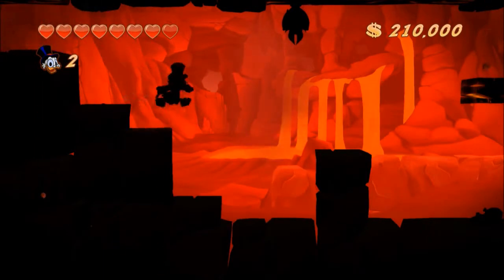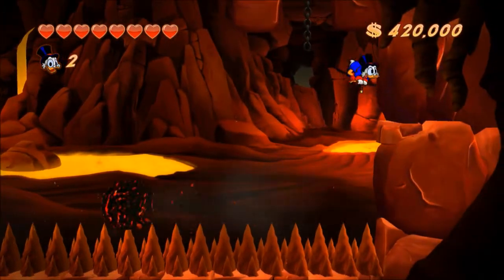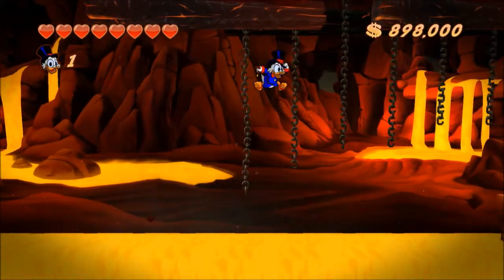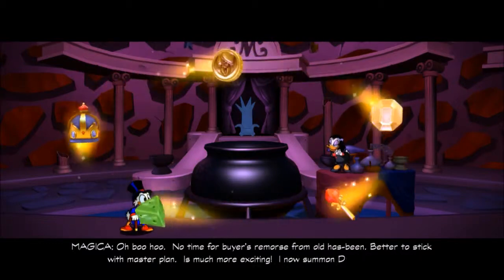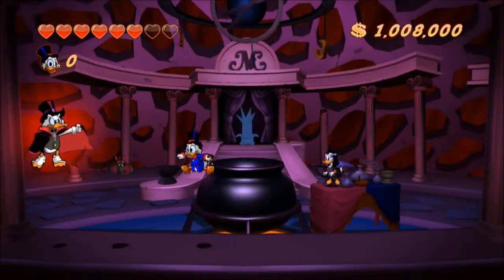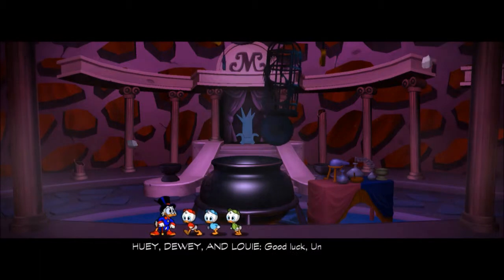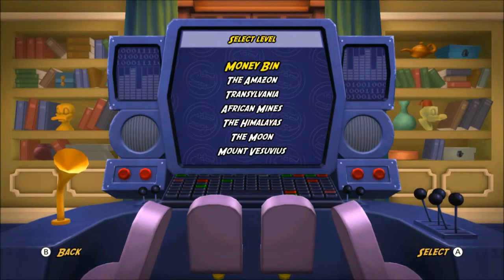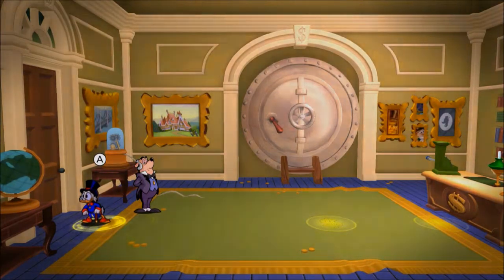Lets Play Ducktails Remastered(7): Vissuvian Mountains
This is the last level in the game, and quite possibly the toughest. I barely completed the level without getting a game over. it was a close one